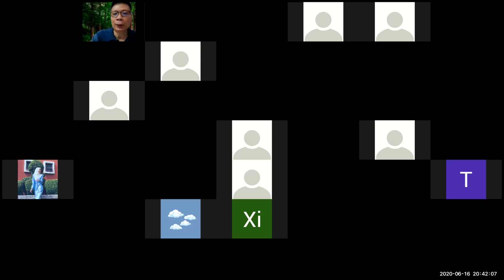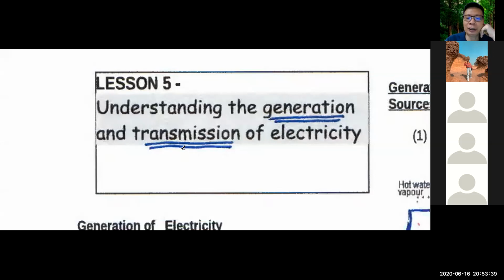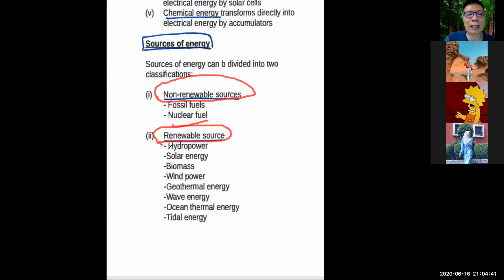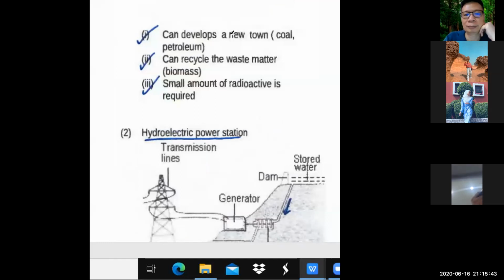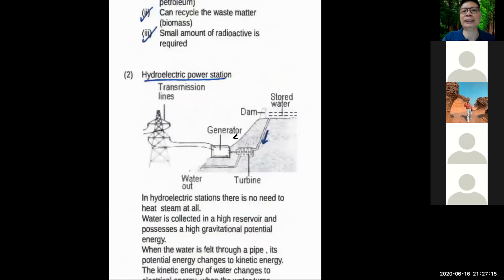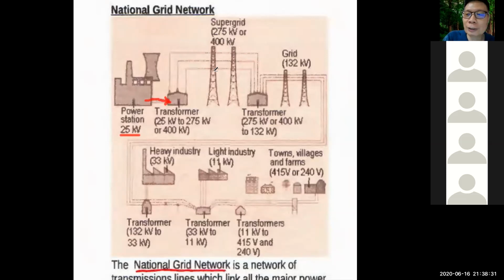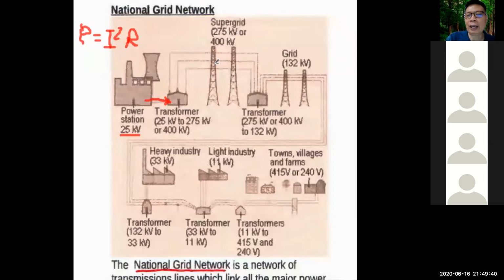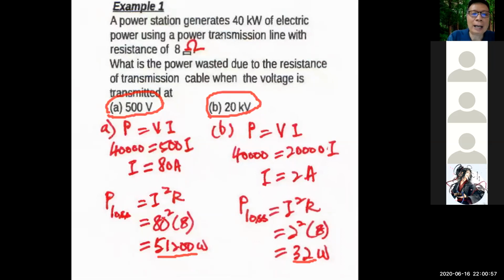F5 Physics Chapter 3 Lesson 4 + 5